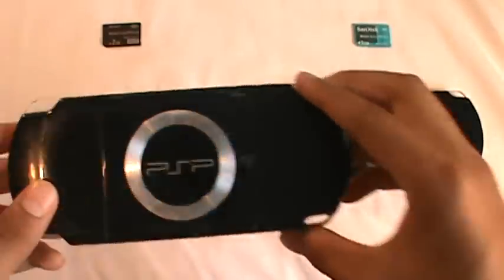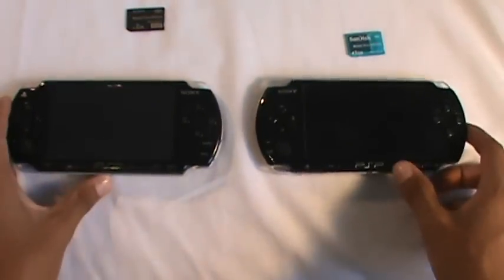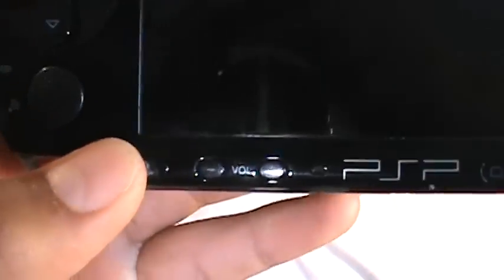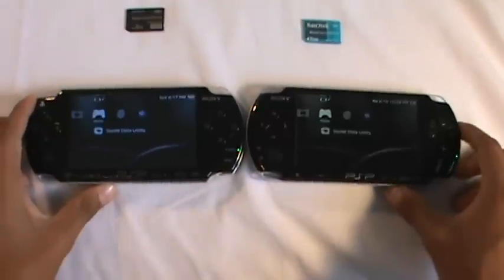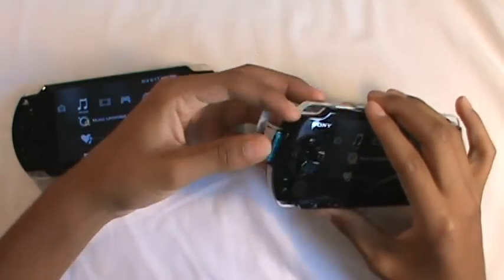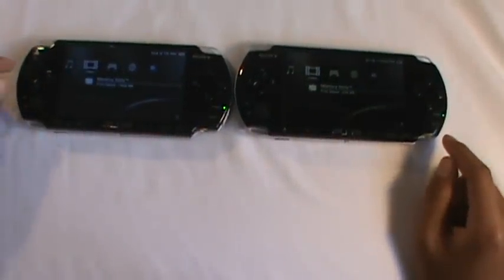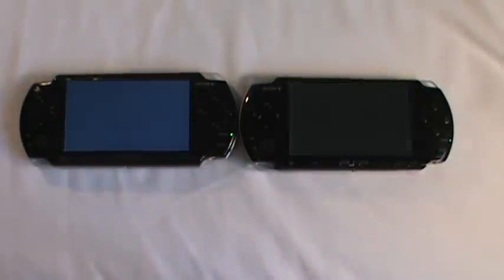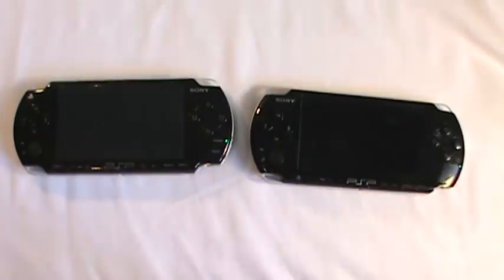PSP 2000 VS 3000